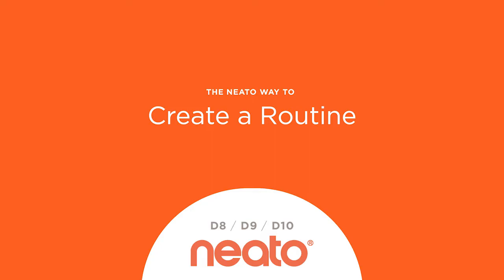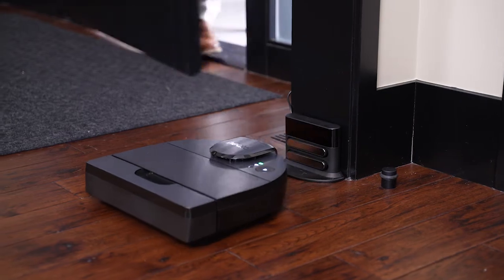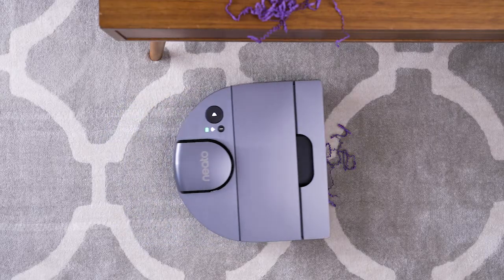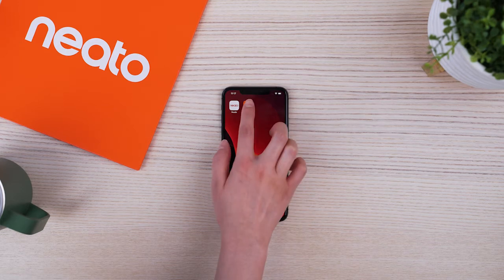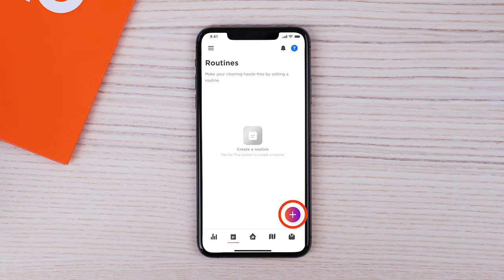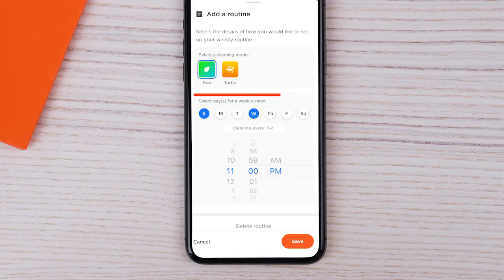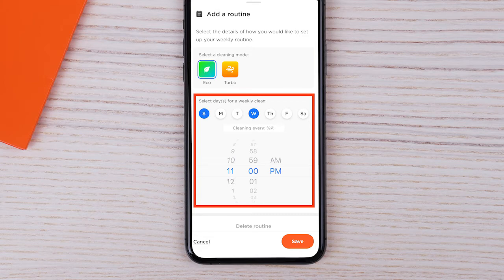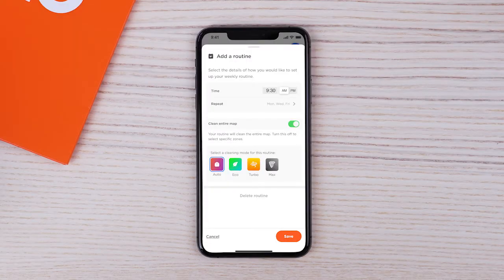Create a Routine